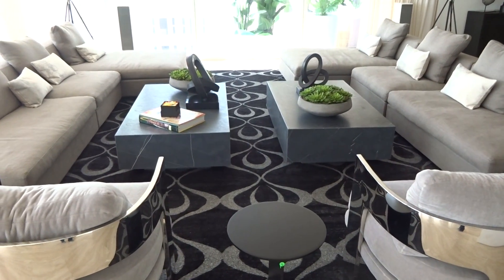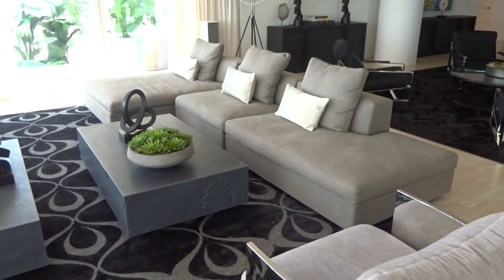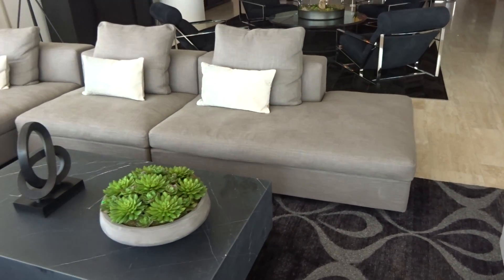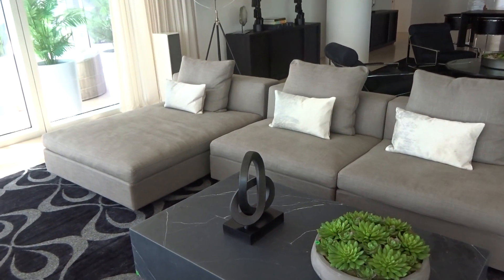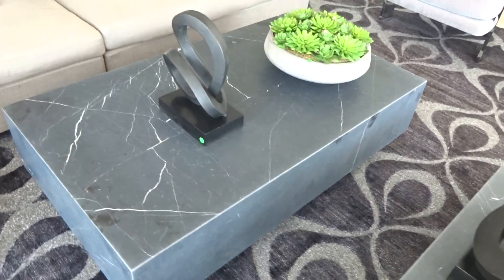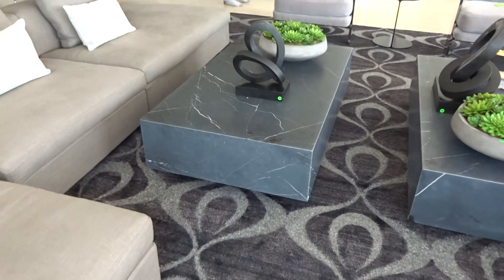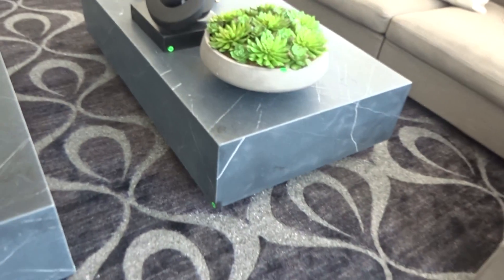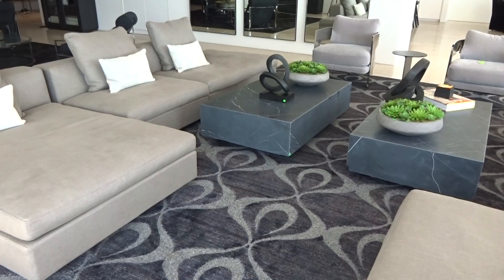lot 26 27 29 29